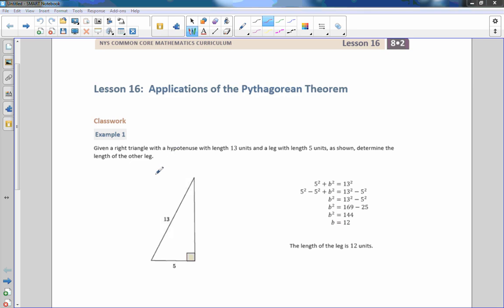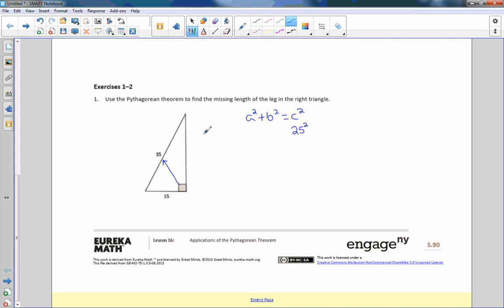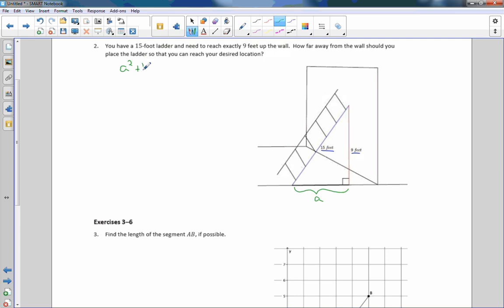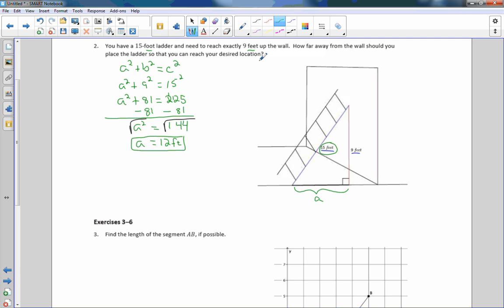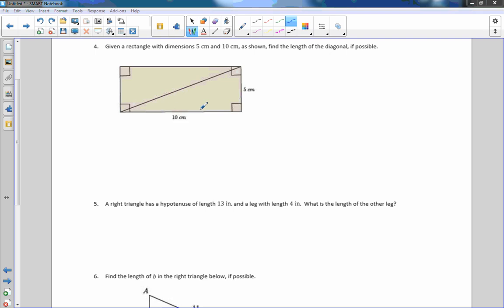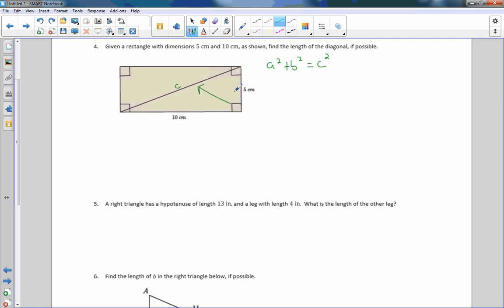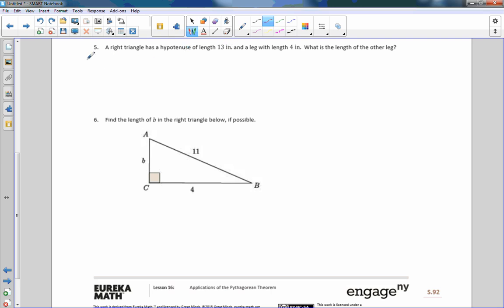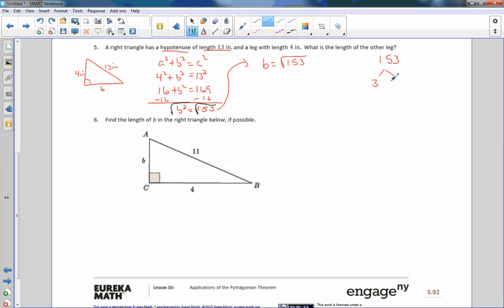Math 8 Module 2 Lesson 16 Video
Applications of the Pythagorean Theorem